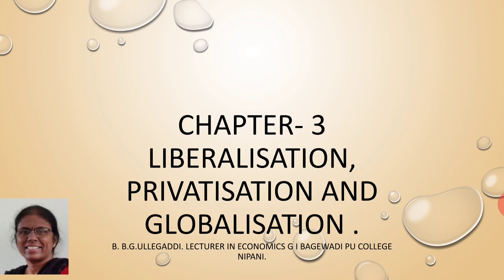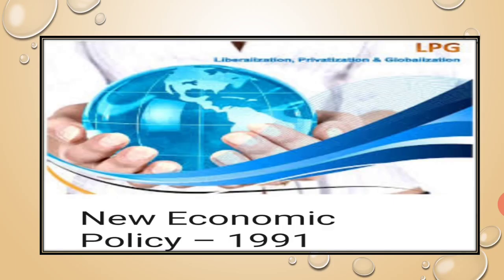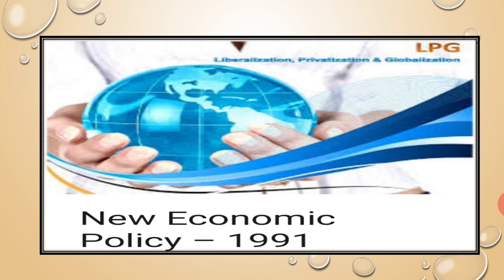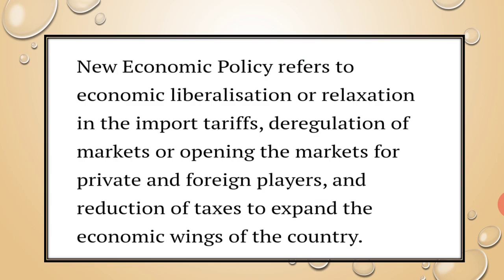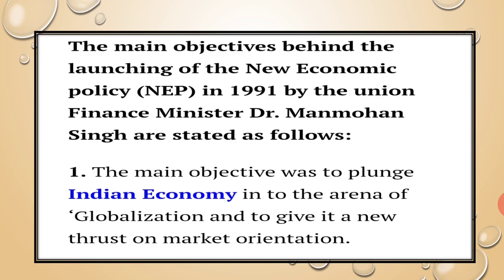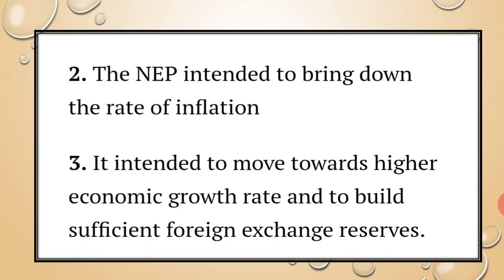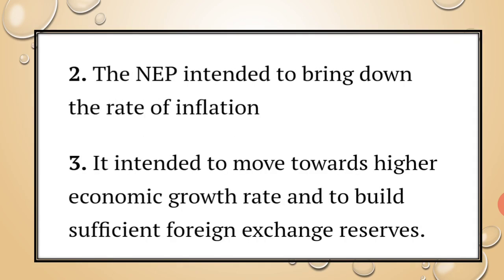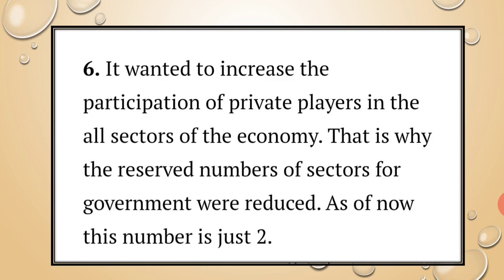Second session: CH 3.Liberalisation, Privatisation and Globalisation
New Economic Policy 1991.objectives